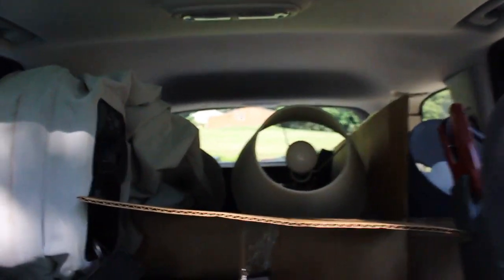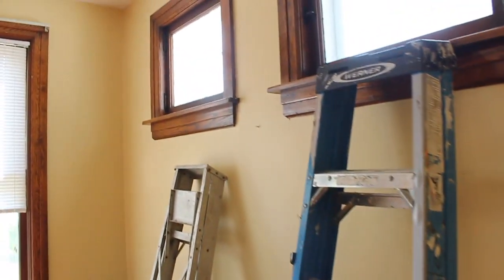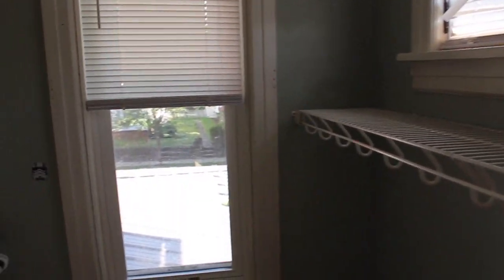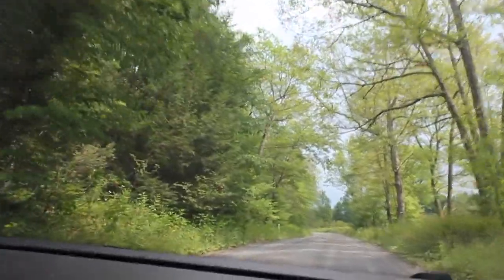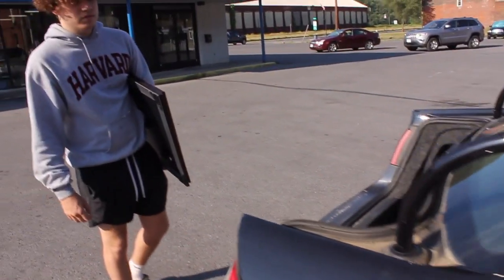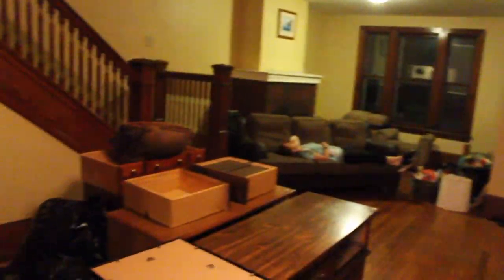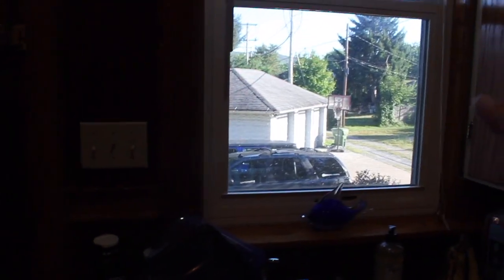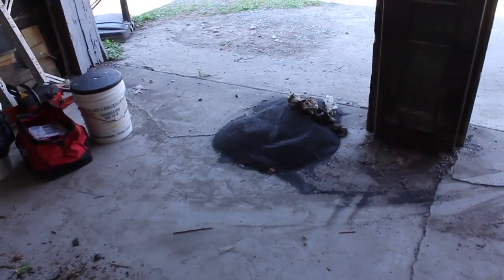Welcome to my New House!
In today's video, I take you guys with me as I make the move up to Williamsport PA for good! For years now you guys have seen me take periodic trips up to Williamsport to visit friends, but now I am moving up here myself for the next few years as I attend college.